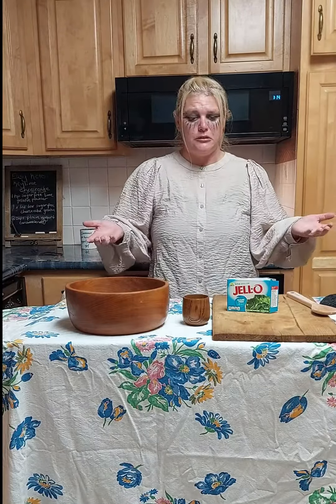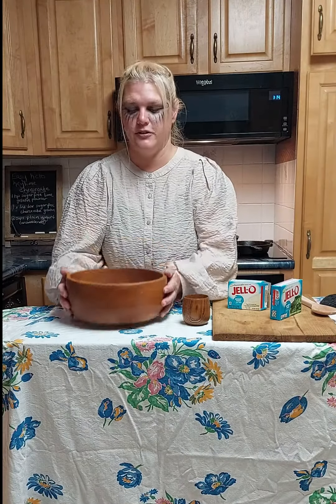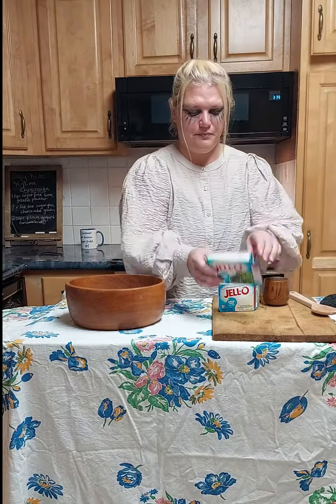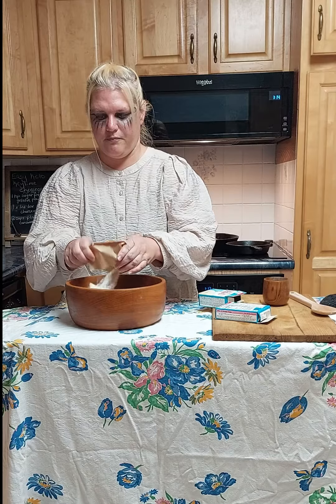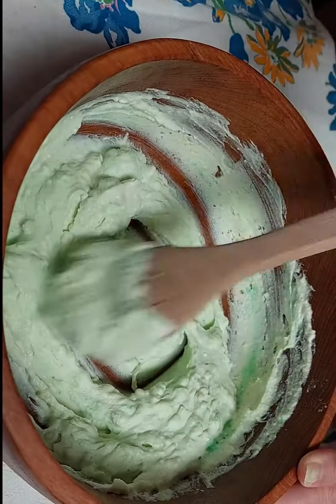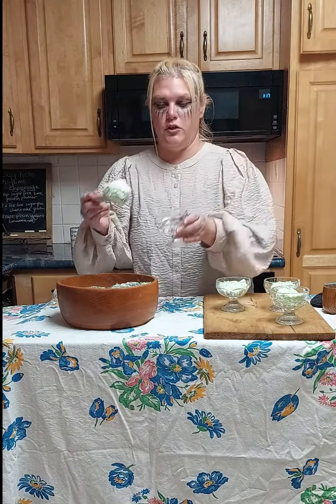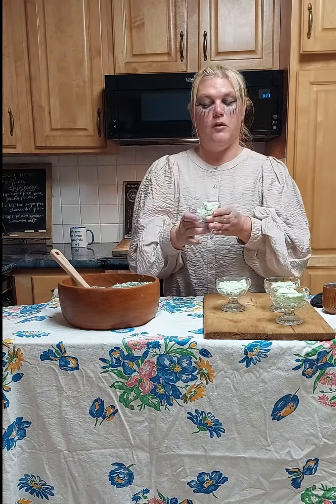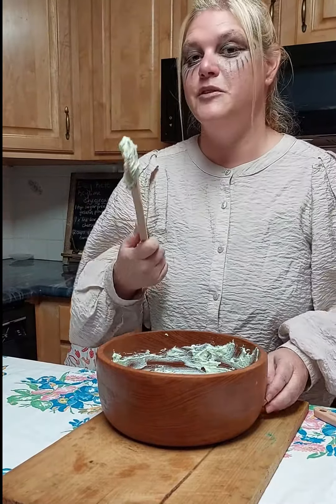Easy keto key lime cheesecake (no bake recipe)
Hello! I am the Ketoing Viking, because weight loss is a battle! Here is an easy keto key lime cheesecake that doesn't require any baking. This is also crustless. This recipe is so easy it just takes a couple of minutes to whip up!
In a mixing bowl, add together 2 cups plain, unsweetened yogurt, a 1 oz box (1) of sugar free cheesecake flavored Jell-O (not sponsored), and 1 tsp sugar free lime Jell-O. You can hand mix but I recommend using beaters for smoothest results. Chill in the fridge for at least 30 minutes. Serve and enjoy! Makes approximately 4 servings. You can top with sugar free whip cream if you'd like. And it is literally as easy as that!